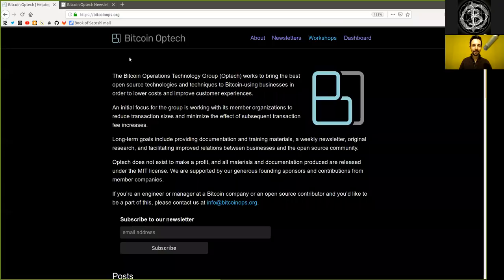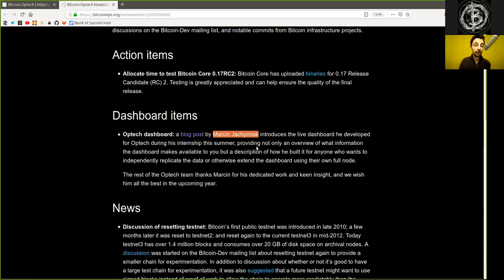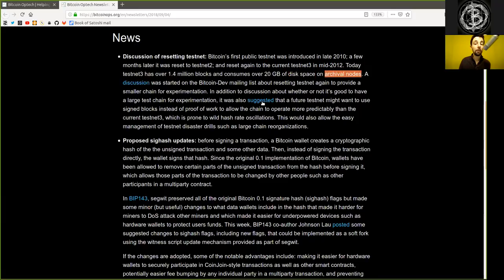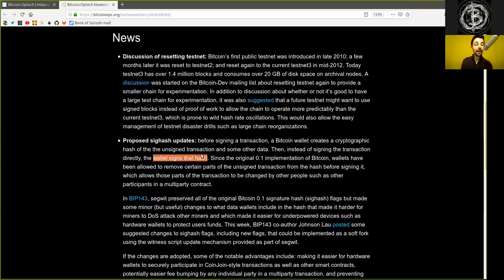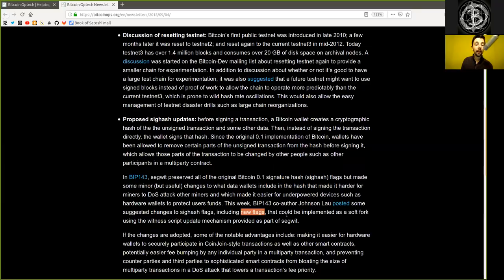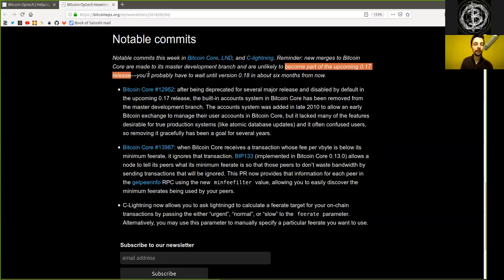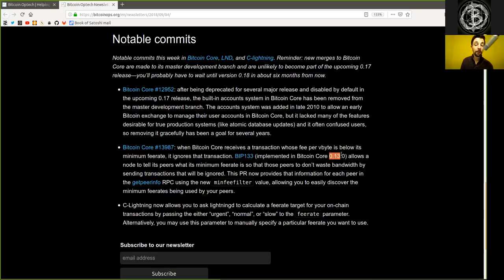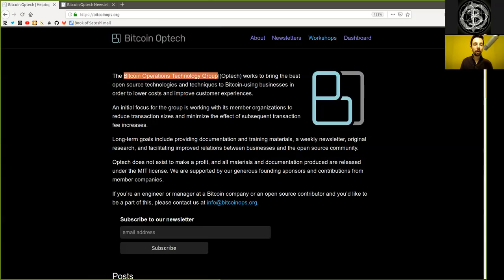Resetting Testnet, SigHash & Dashboard ~ Bitcoin Op Tech #11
This week’s newsletter includes a reminder to please help test the release candidate for Bitcoin Core’s next version, information about the development of Optech’s new public dashboard, summaries of two discussions on the Bitcoin-Dev mailing list, and notable commits from Bitcoin infrastructure projects.